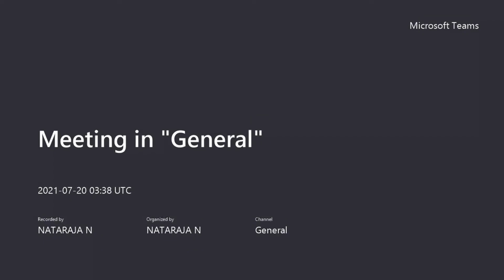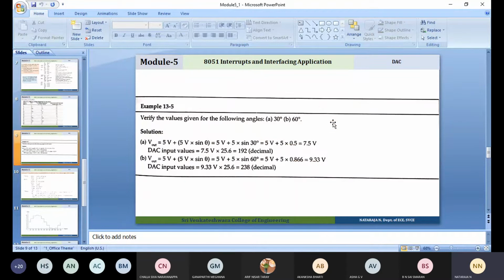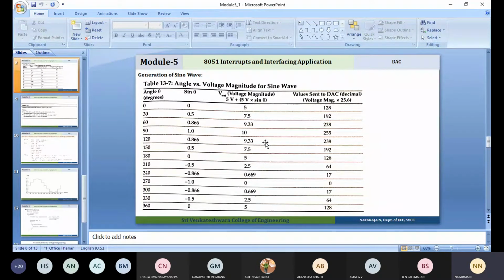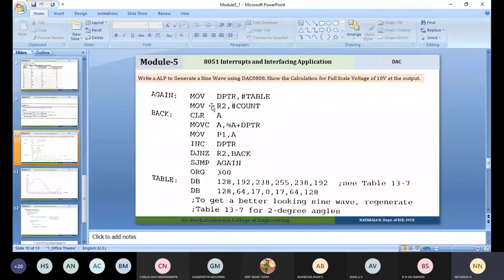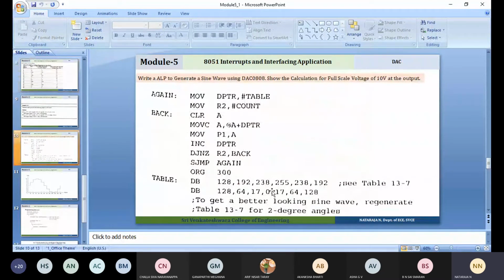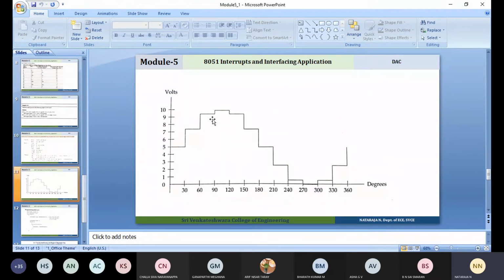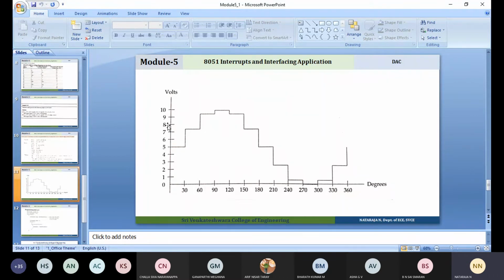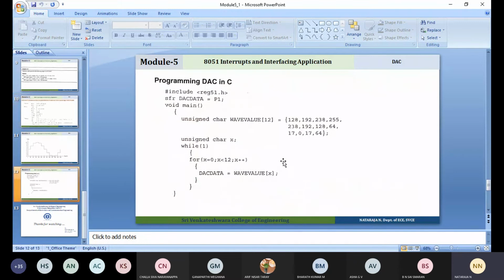35 MC 8051 Interfacing to DAC